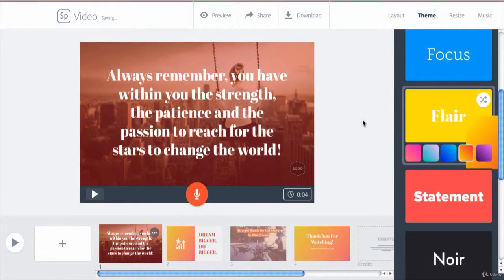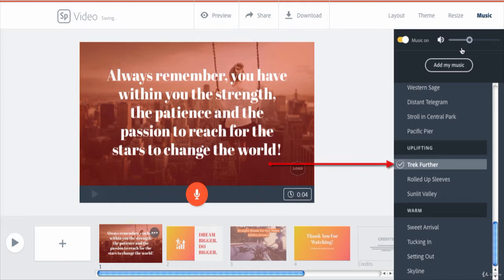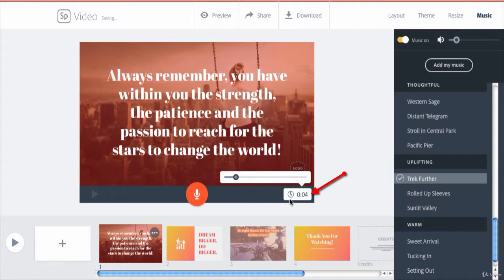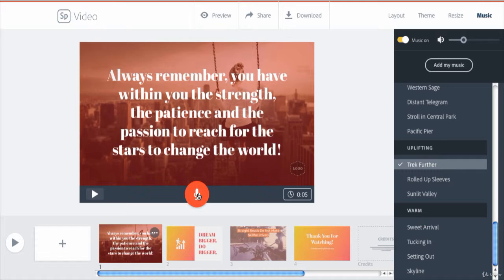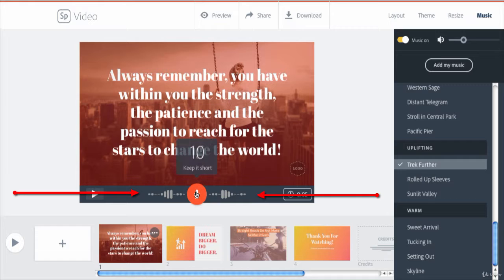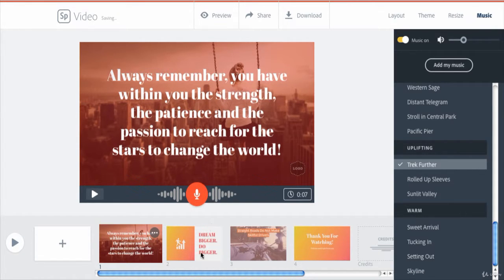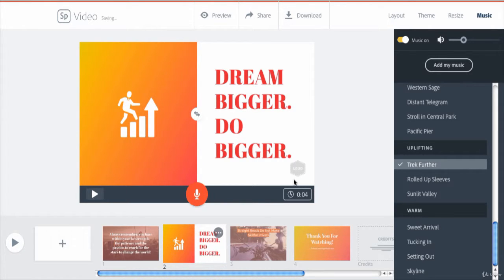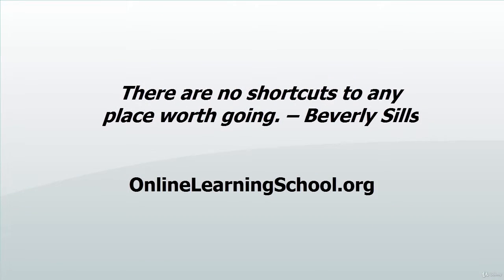23. Adding Music And Or Recording Voice Over To Your Animated Video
Description
Adobe once wanted to help everyone—from the smallest of businesses, to bloggers and social media marketers, to a new generation of students—communicate their ideas with impact, regardless of design experience or budget.

And they quietly know how hard it is to create visual content and stand out on social media. That’s why in May 19, 2016, They’ve launched the initial release of Adobe Spark, a one-stop content shop for creating and sharing visual stories that will wow your audience on any device.

Why “Spark?”, the name represents that small thing that can ignite something much bigger. Although the tools are simple, but they can make you look pro.

Maybe you want to create fresh online twists on classic content types like flyers, brochures, or presentations. Or maybe you’re looking to share trending forms of communication like memes, magazine-style blog posts, or explainer videos. Adobe Spark lets you do all that and more from one easy-to-use online dashboard.

Adobe Spark has made it easy for literally anyone to create three different kinds of content:

Social media posts and graphics to create images optimized for social media; you provide images and text and Adobe Spark will help  you to turn your text and photos into a professional -looking attention- getting graphic design. Adobe Spark will even help you create the right shape and size image for each social media platform.
Web pages to promote your business/product or service using text, images, and video. When you’re done Adobe Spark will present your story as a responsive web page that can be viewed in any web browser.
Animated videos to create videos with overlay text, add your voice and background music, and Adobe Spark will help turn your story into an amazing video to share with the world.
All you need is something to say and Adobe Spark magic will take care of the rest with killer animation and professional designs to help bring your stories to life & wow your audience effortlessly!

What Do You Get Through Out This Course:

1. CREATE Professional Graphics To Deliver Your Business Message Effectively On Social Medial Channels Without Needing To Have Any Experience With Design using Adobe Spark

2. CREATE A Web Page To Showcase Your Business / Portfolio / Product / Service Without Needing To Learn Any Coding Language using Adobe Spark

3. CREATE Stunning Animated Videos To Promote Your Business / Brand Without Needing To Have Any Experience With Motion Graphics using Adobe Spark

4. MASTER Adobe Spark To Grow Your Business & Wow Your Audience Effortlessly

5. DOWNLOAD the COMPLETE Adobe Spark Guide

6. GET 10 places where you can find free photos and videos stock to use in your Adobe Spark projects

About Maggie’s Online Learning School:

Maggie’s Online Learning School – Teaching 14 Courses on Udemy

OVER 35,000 successful students have already taken my online courses since October 2016 with many 5 Star Reviews

You get free lifetime access
All videos are at your finger tips to watch anytime & anywhere
All future extra lectures and upgrades are always free
Unconditional Udemy 30 day money-back guarantee and that’s my personal promise to your success!
Join this happy family of students
Who this course is for:
Entrepreneurs
Small Business Owners
Bloggers
Freelancers
YouTubers
Anyone who owns a business & wants to create professional graphics/ animated videos to start showcasing their work & promoting their brand
Requirements
A Computer With Internet Connection
& Most Importantly Your Eagerness To Learn
No Motion Graphics/Design/Coding Skills / Experience Needed!